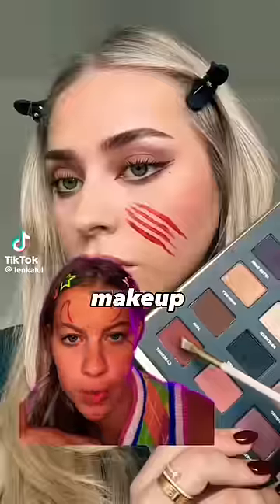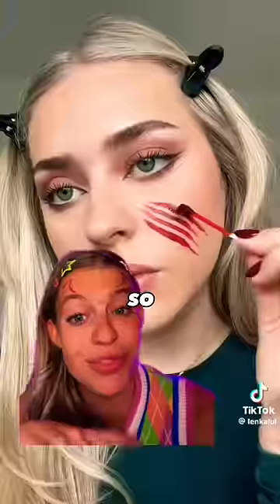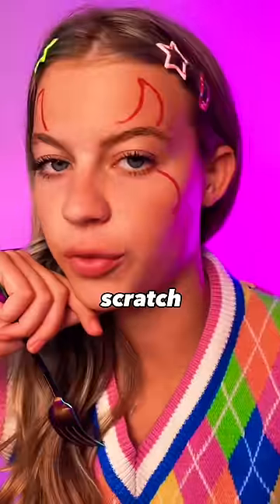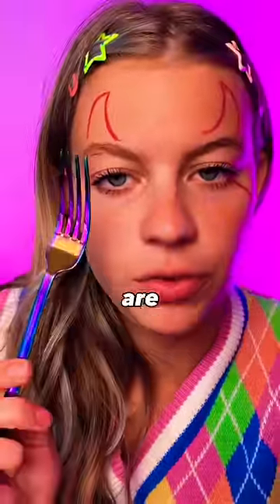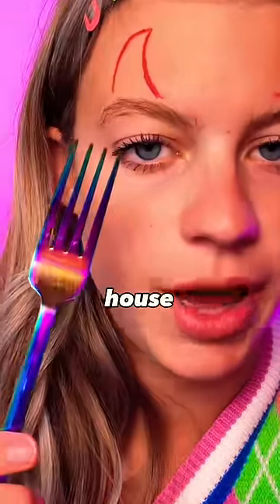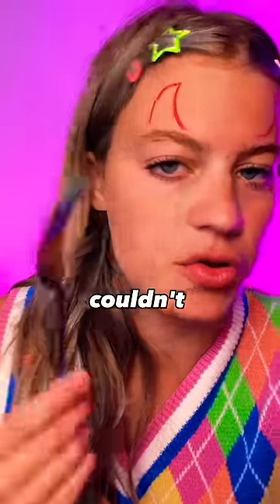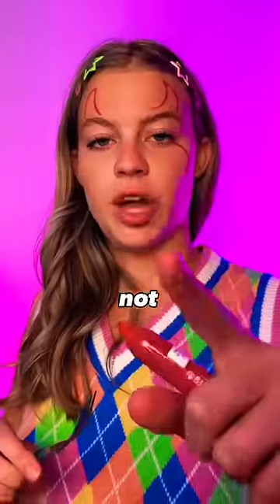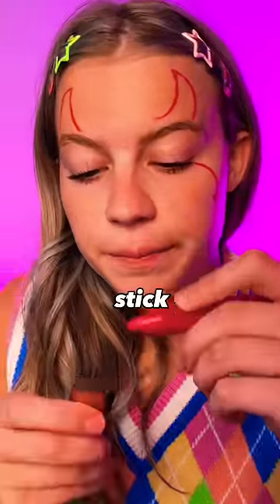a FORK did this to me‼️ Halloween Makeup Hack